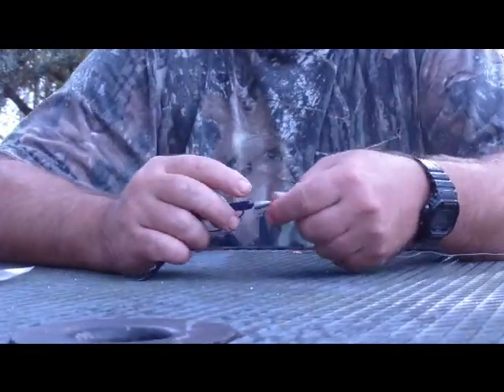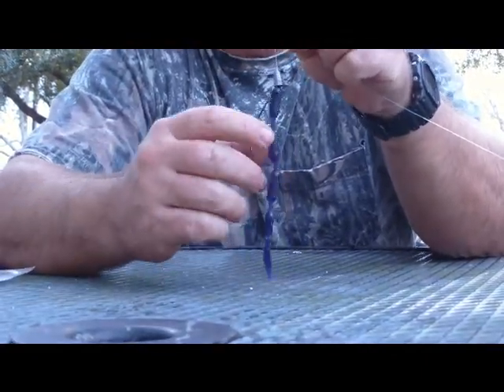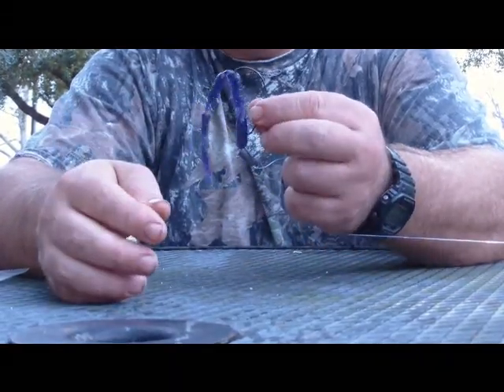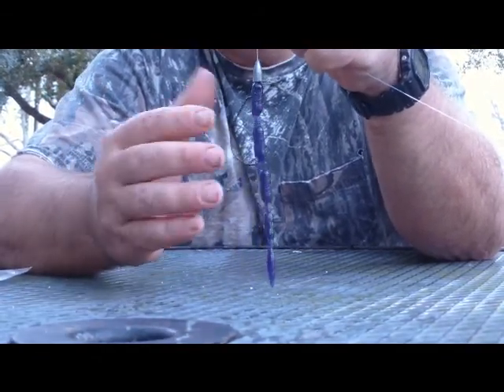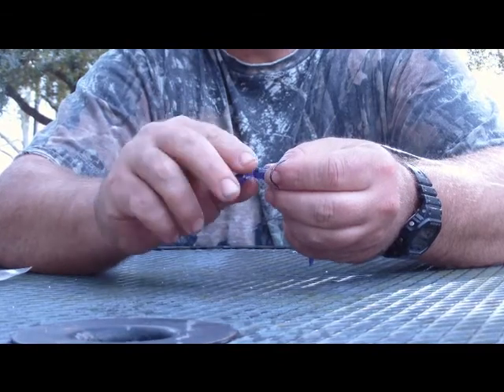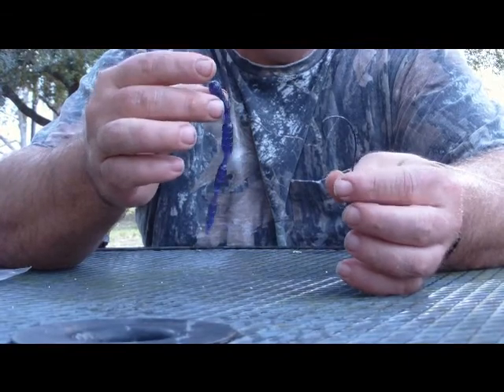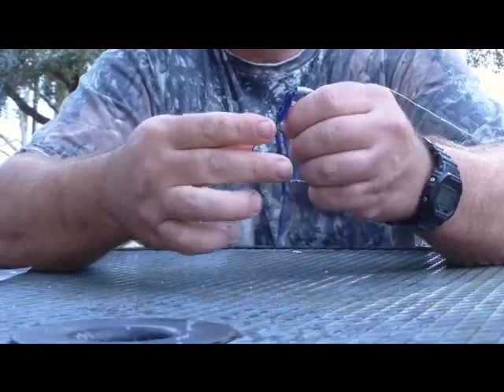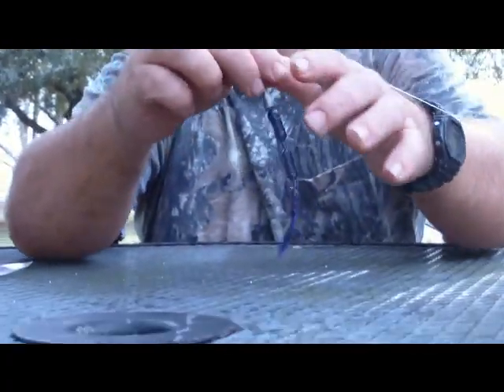Rigging the Ninja Worm.wmv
Some design features put into the Ninja worm